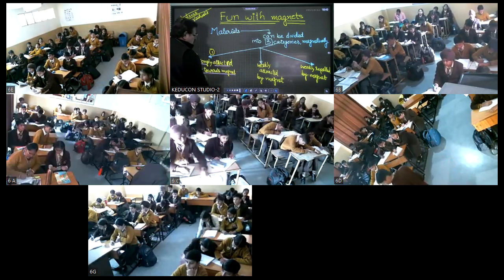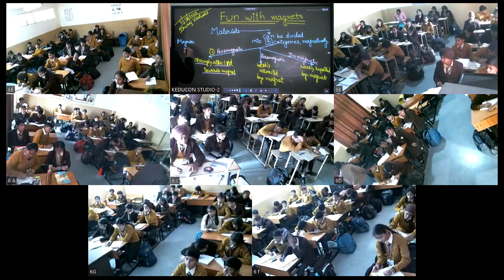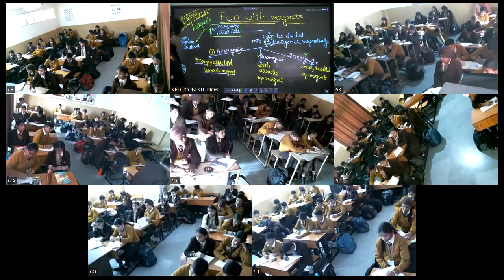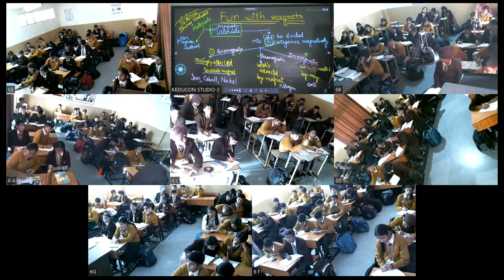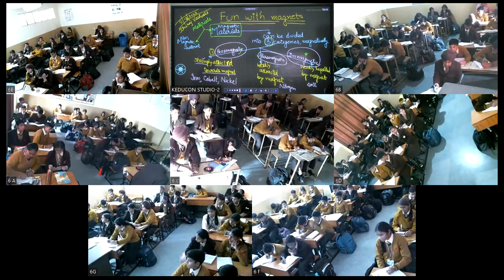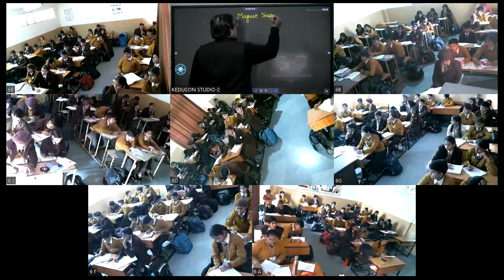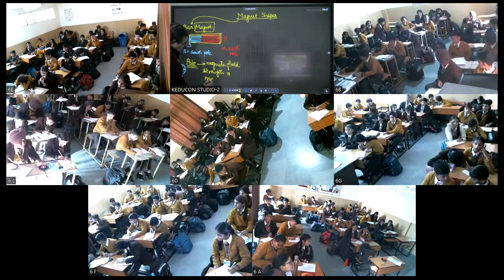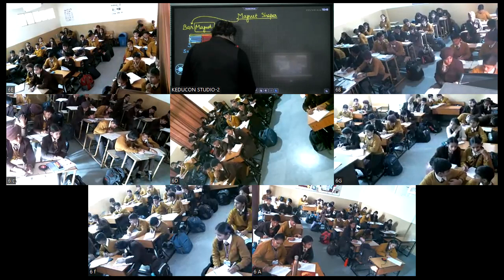Class 6 science ( 5-12-23)